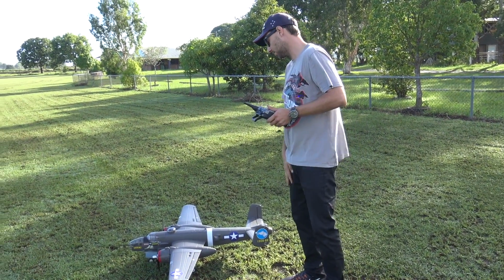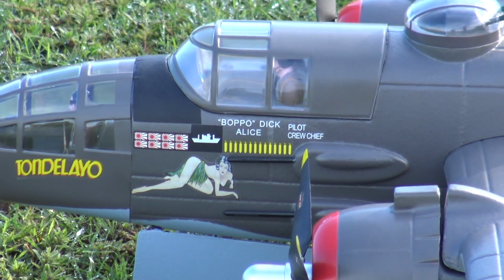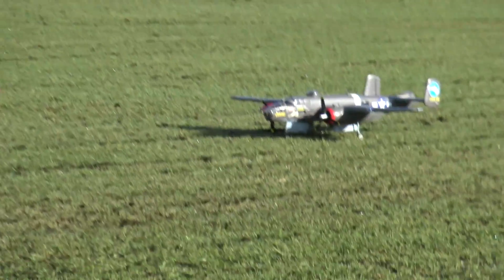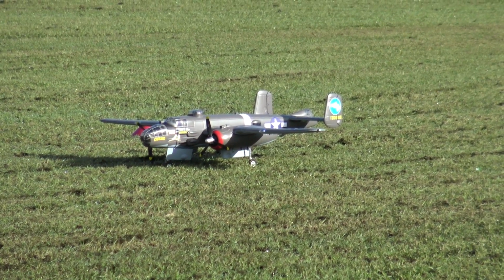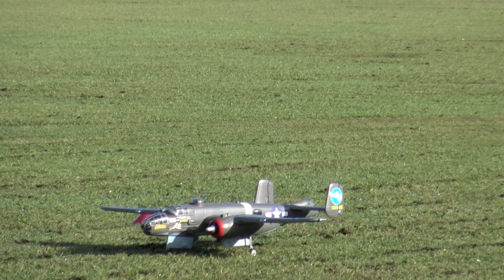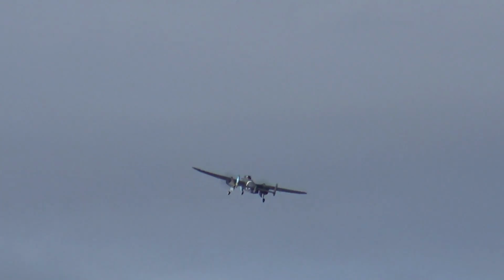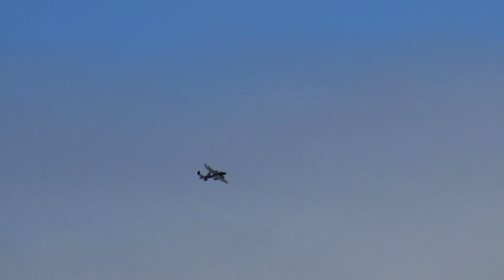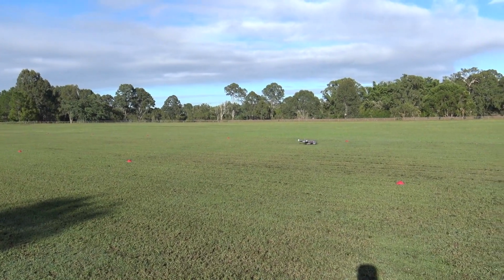Pilot Dan's maiden of the FMS B-25 1400mm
Great Maiden by pilot Dan.